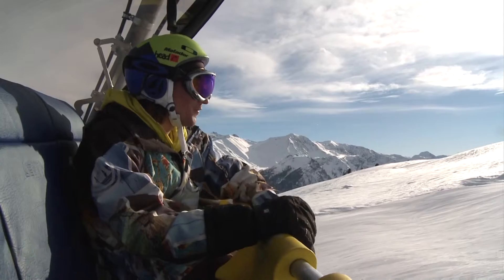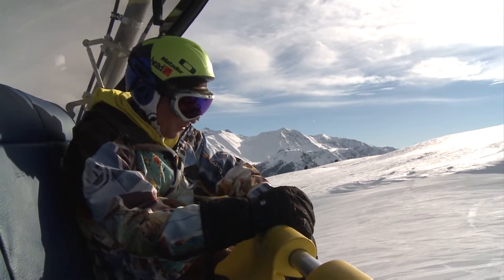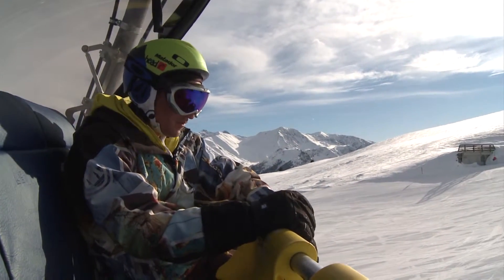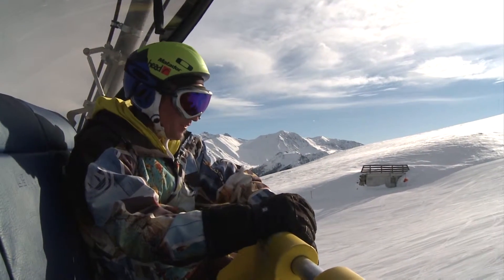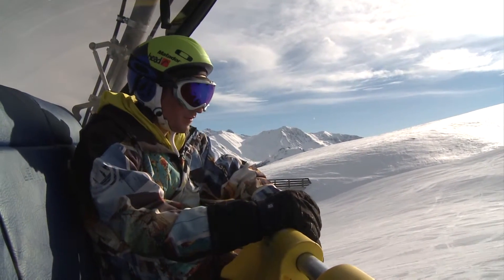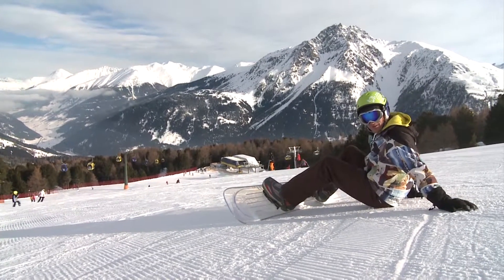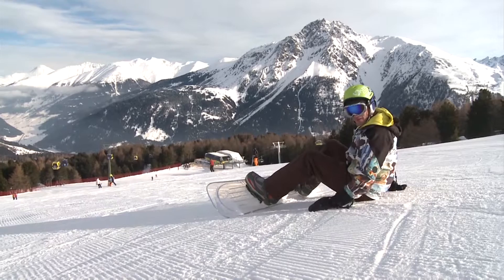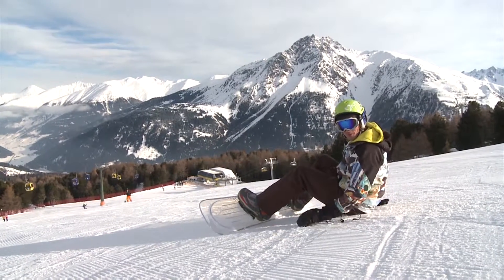ACRYLITE® TV - Acrylic Snowboard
What a performace ACRYLITE® delivers under extreme temperatures and use! This acrylic snowboard's see-though properties are just amazingly awesome.